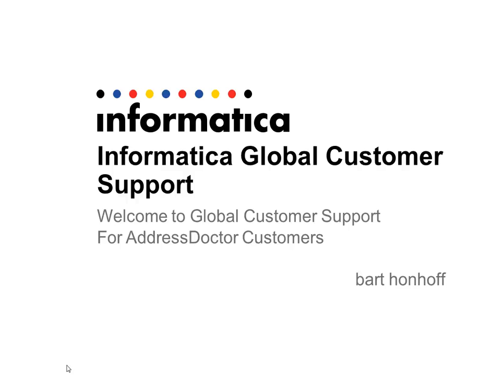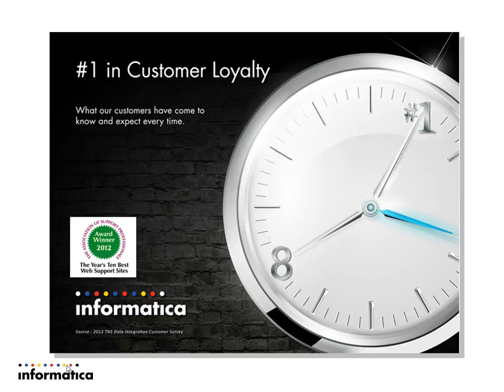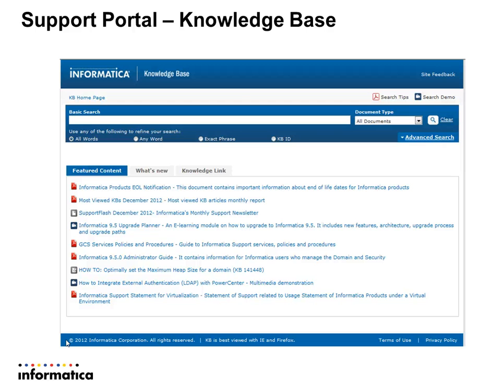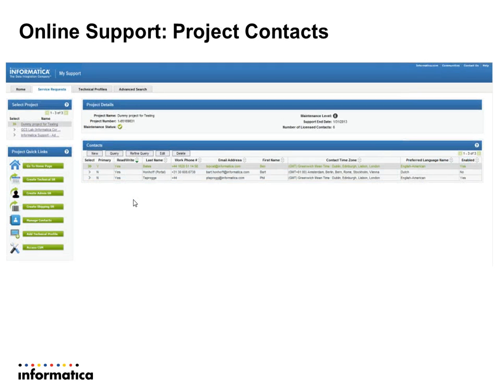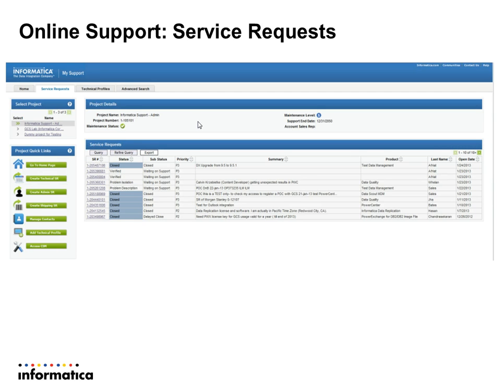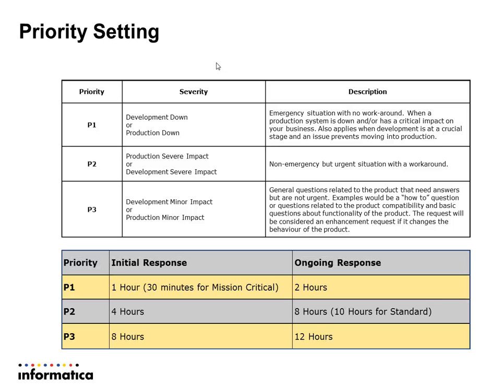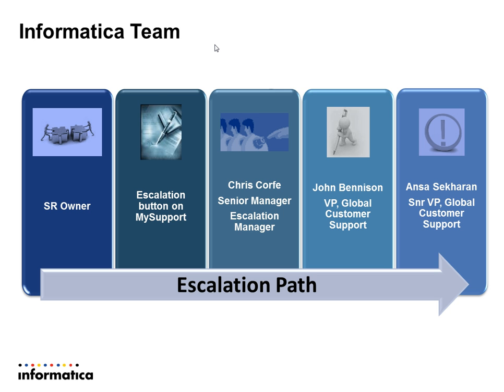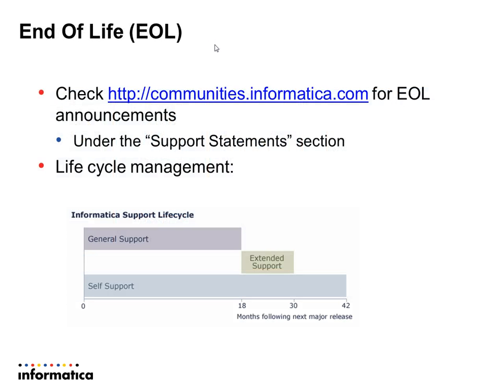Introduction to Informatica Global Support for AddressDoctor Customers